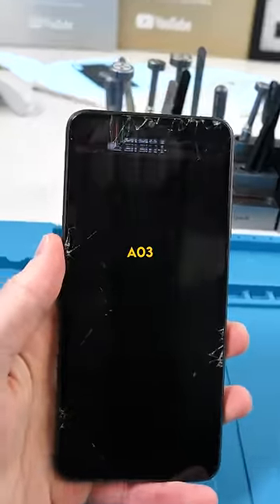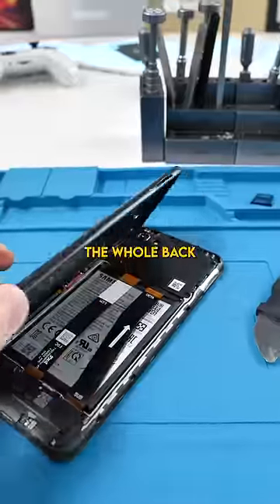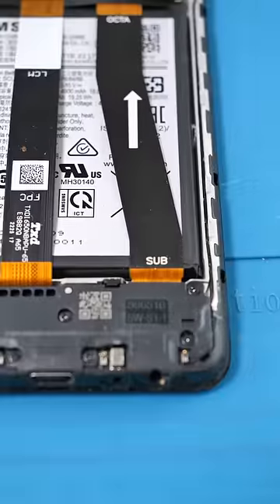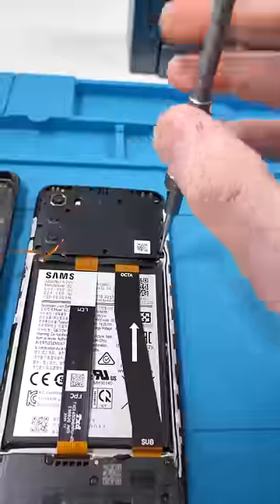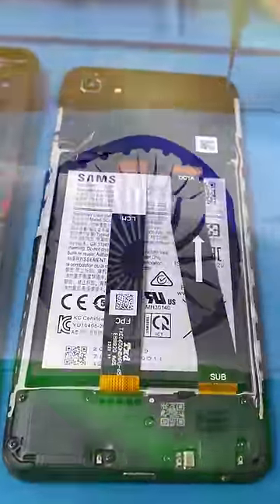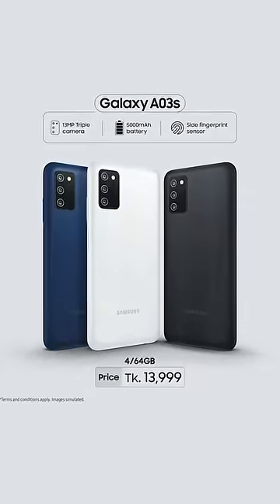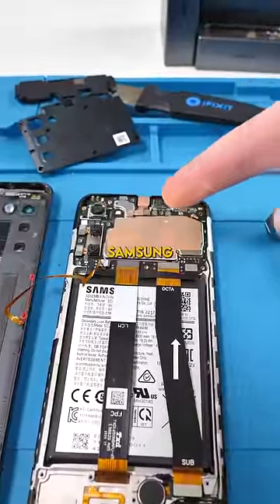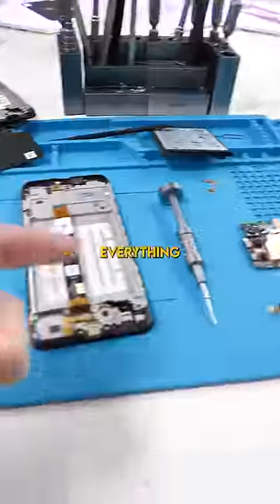The Best Budget Samsung Phone?